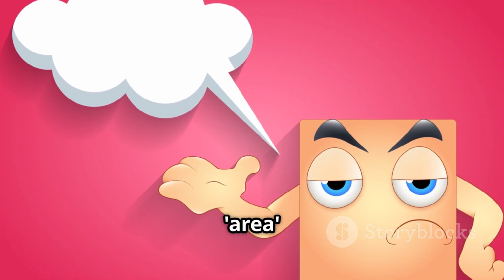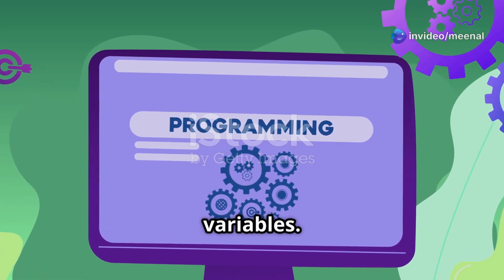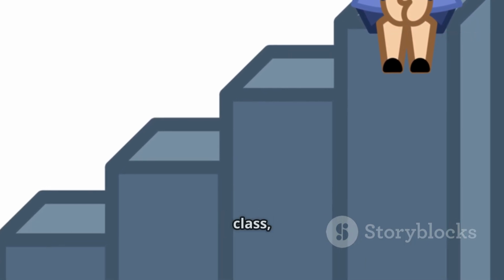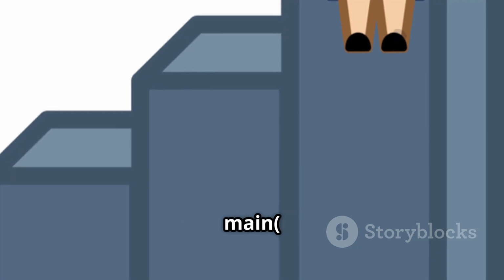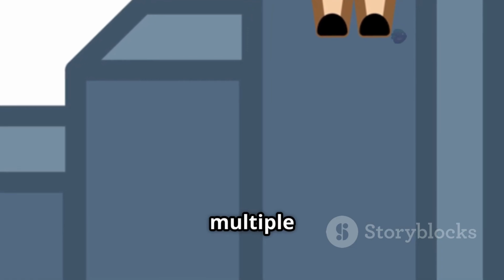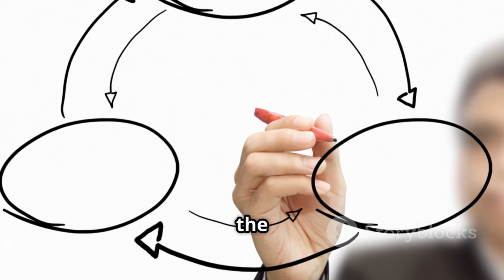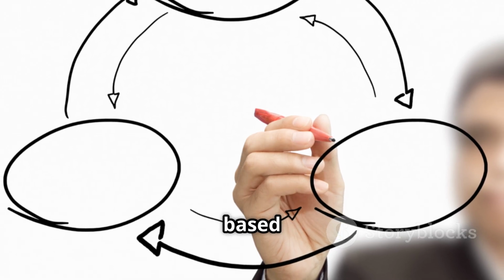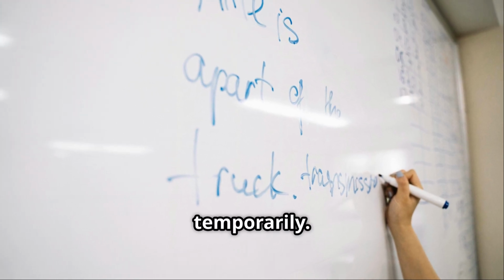Mastering Storage Classes & Data Types in C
Unlock the secrets of C programming in our latest video, "Mastering Storage Classes & Data Types in C"! In just 10 minutes, we'll dive deep into the four essential storage classes: Auto, Register, Static, and External. Learn how each class operates and see clear examples, like how static variables retain their values across function calls or how extern can access global variables across files. Whether you're a beginner or brushing up on your skills, this video is packed with engaging visuals and simple explanations.

See Less
OUTLINE:
00:00:00
Introduction to Storage Classes

00:01:33
Understanding the Auto Storage Class

00:02:22
Exploring the Register Storage Class

00:04:03
Demystifying the Static Storage Class

00:04:50
Unveiling the External Storage Class

00:05:39
Illustrative Examples of Storage Classes

00:08:21
Practical Implications of Storage Classes

00:09:16
Choosing the Right Storage Class

00:10:08
Mastering Storage Classes for Efficient Programming